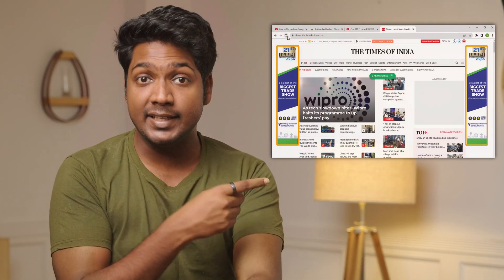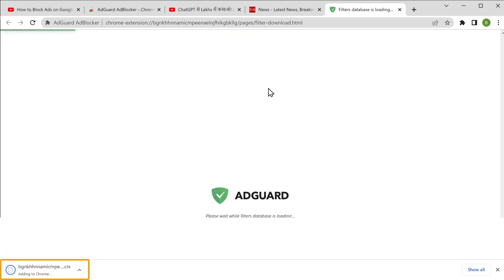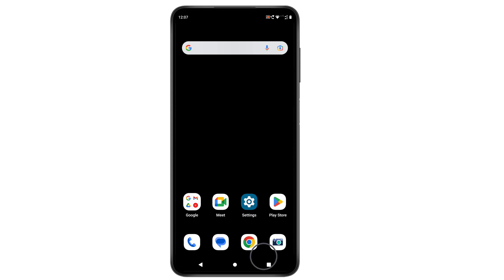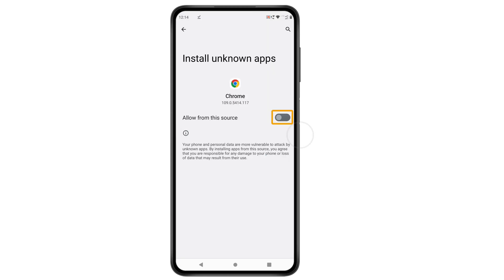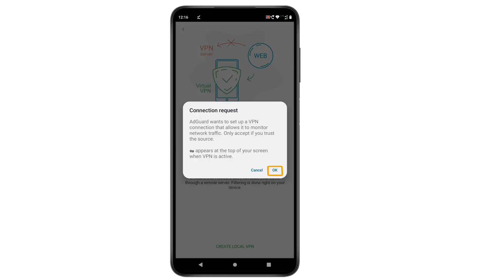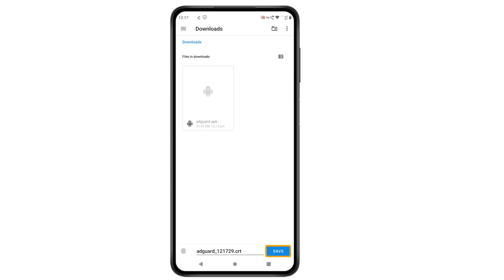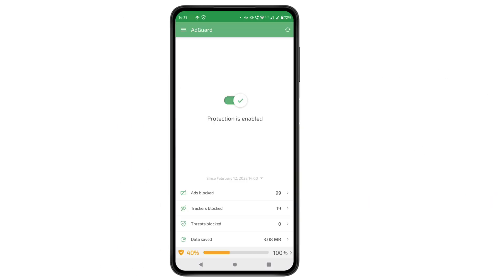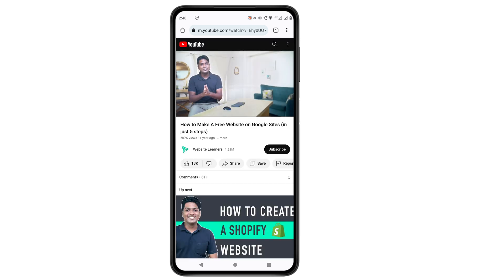How to Block Ads on Google Chrome for FREE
00:00 Intro

00:43 Remove ads from google chrome

02:05 Remove ads from any other apps on your mobile phone

04:30 Block ads on few websites

To remove ads, install the ADguard extension.

Click the 'start here' link, then select 'Add to Chrome.'

To confirm the extension's installation, click the 'extension icon' at the top.

Now, upon visiting any websites with ads,

You will notice that all the ads have been entirely removed from the website.

For removing ads from other applications on your mobile phone,

Access your phone, launch Chrome, & search for 'Adguard for Android.'

Proceed to install the Adguard app on your phone.

Next, configure the app by selectively blocking the types of ads you wish to prevent.

Upon completion, you will find the 'protection enabled' option.

This implies that you won't encounter any ads within any apps or websites on your phone.

To obstruct ads on specific websites, enable HTTPS filtering.

Before that, install the CA certificate from Adguard,

And activate HTTPS filtering for user purposes.

🎁 𝗧𝗼𝗼𝗹𝘀 & 𝗗𝗶𝘀𝗰𝗼𝘂𝗻𝘁𝘀